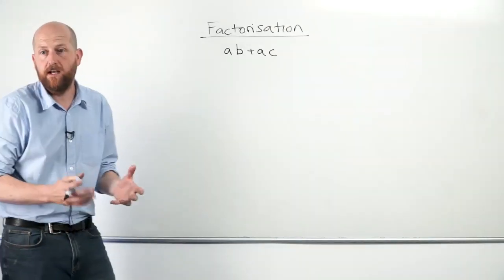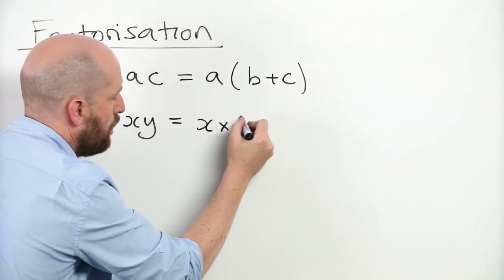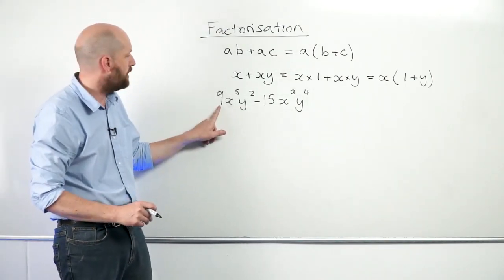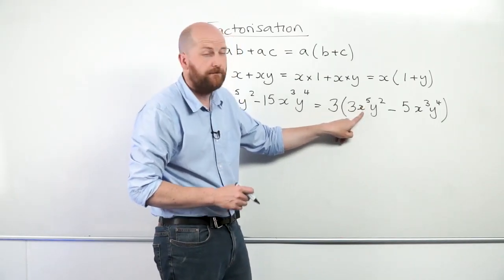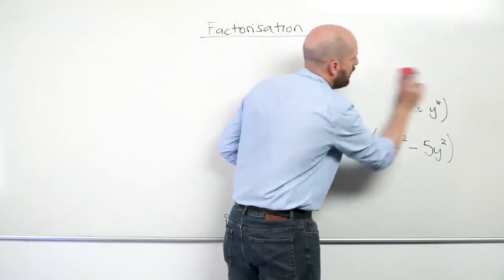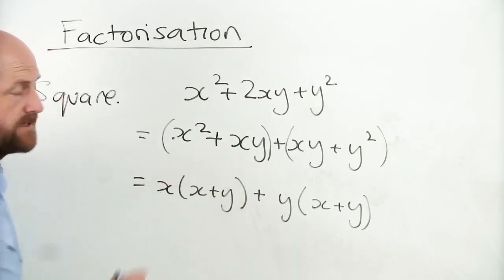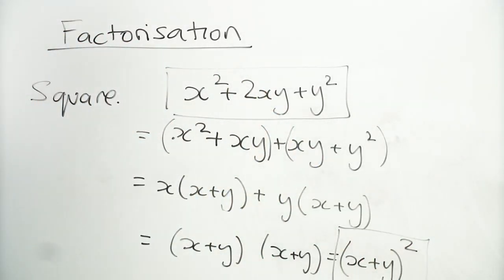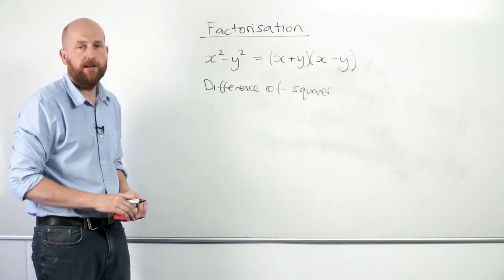Fundamentals 7 Factorisation